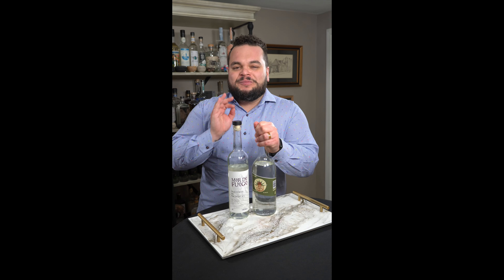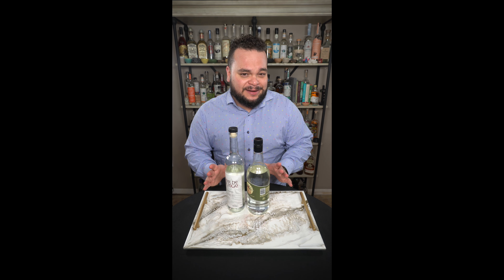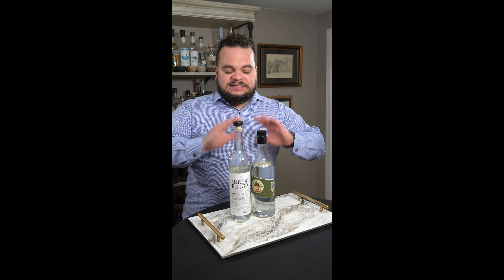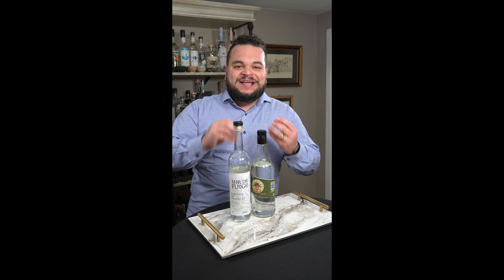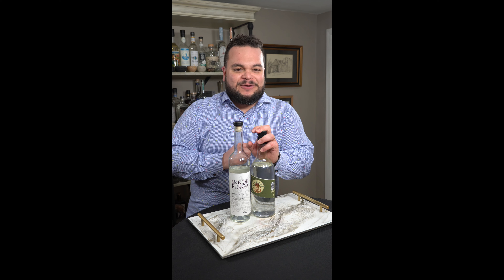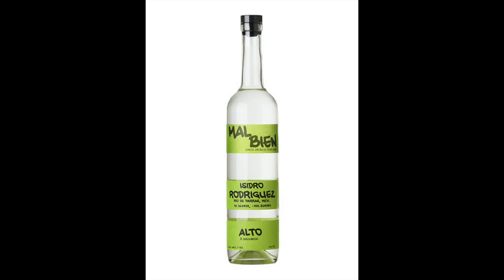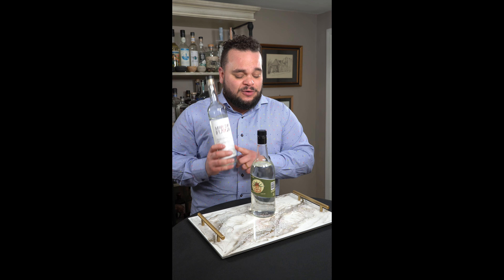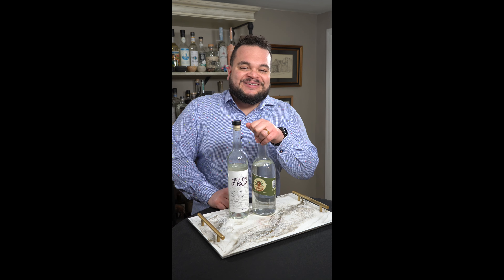Let's talk about Isidro Rodriguez!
Let’s talk about mezcal and the beautiful people that make this amazing spirit. I want to highlight the people who make mezcal and how you shouldn’t necessarily just follow a brand that you like but you should always follow a Mezcalero or Mezcalera! Let’s start this series with Don Isidro Rodriguez from the town on Rio De Parras, Michoacan. Alto agaves, pulque fermentation and watermelon rind note is what makes this region so special, especially Don Isidro. Looking forward to make more videos about the producers behind this amazing spirit as I get to visit more places in Mexico. Hope you all like it too! Let me know who I should talk about as well, Salucita.